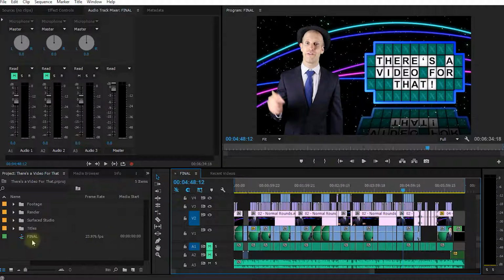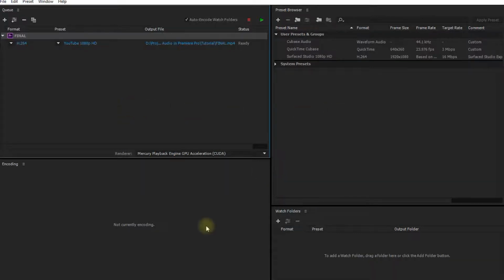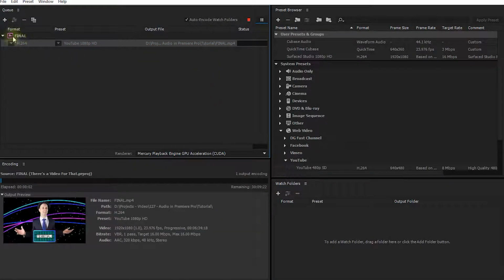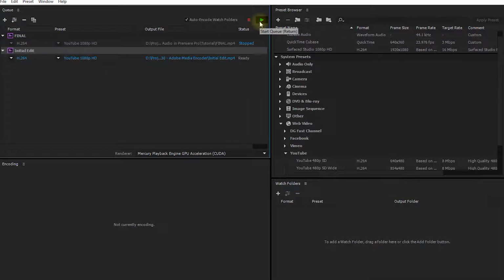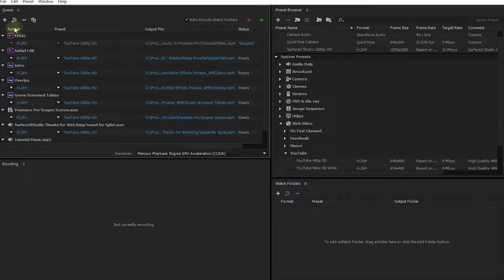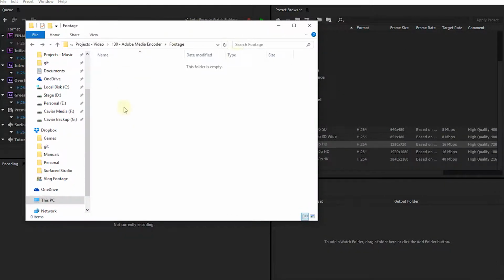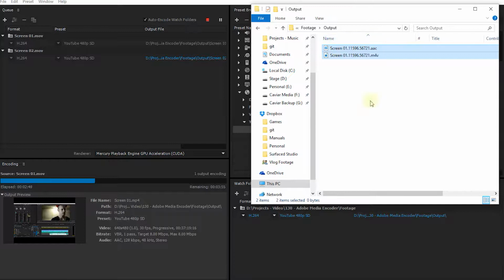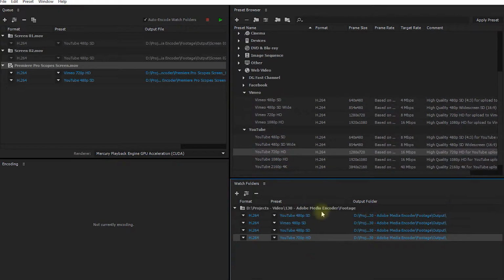Adobe Media Encoder Beginner Tutorial YouTube